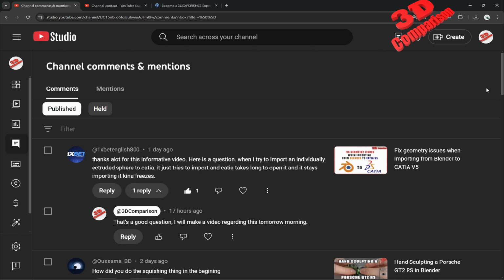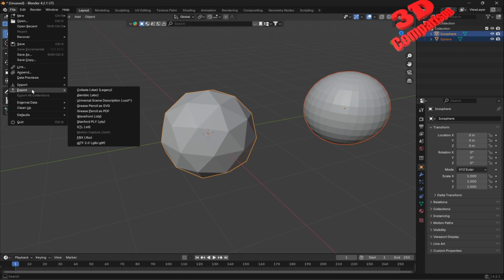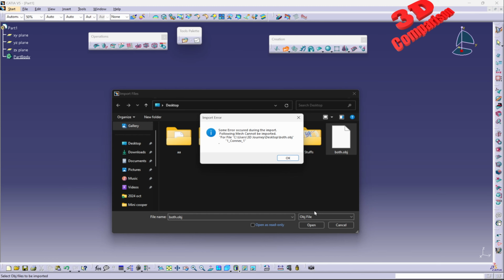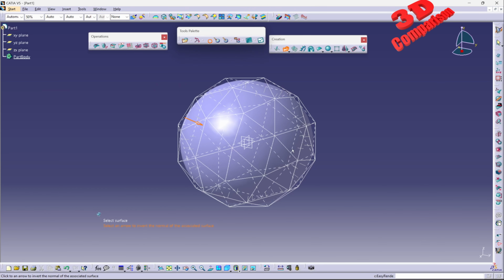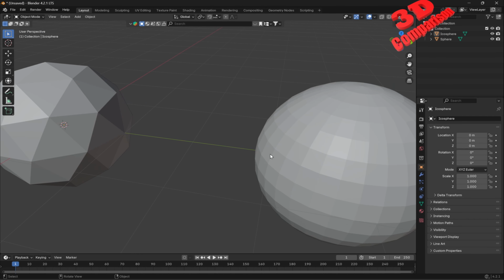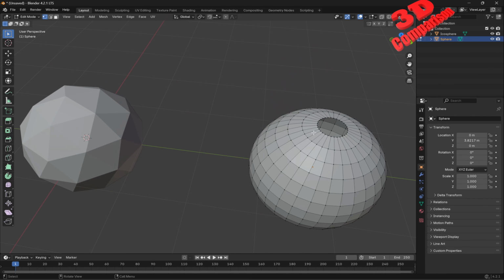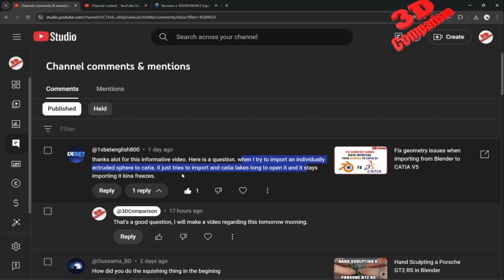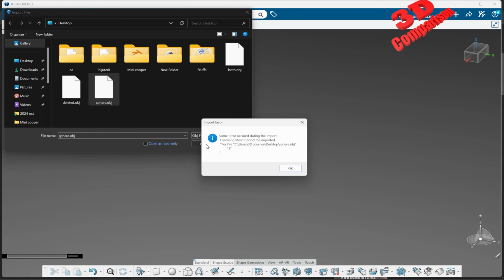How to Fix Meshes not importing in CATIA - IMA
Meshes where a single vertex is connected to multiple other vertices are often referred to as star vertices or pole vertices. This kind of structure is common in 3D modeling, especially where different edges converge at a single point, such as at the tips of objects or intersections in topology.

These type of meshes should be remeshed to facilitate their integration within CATIA IMA workflow